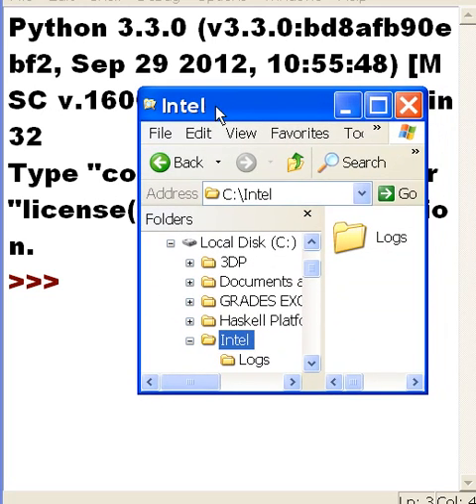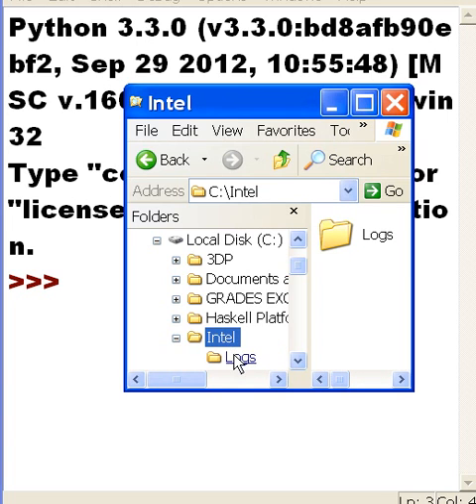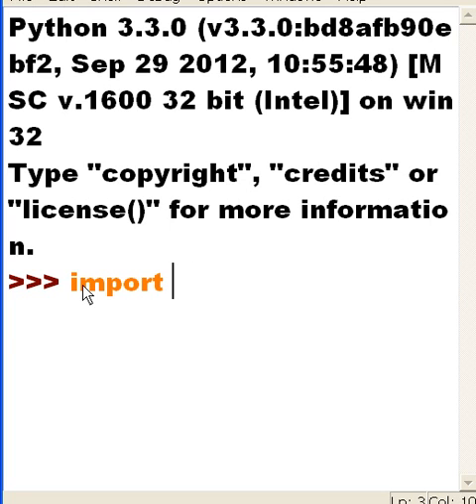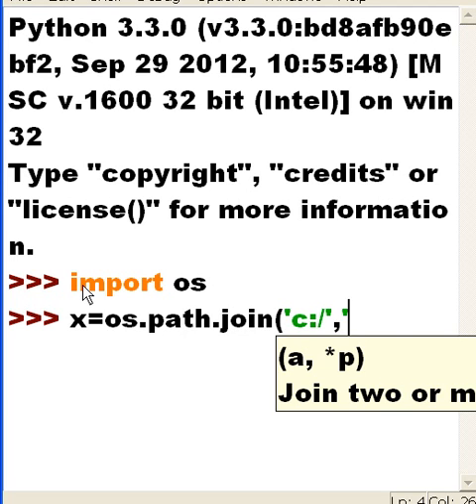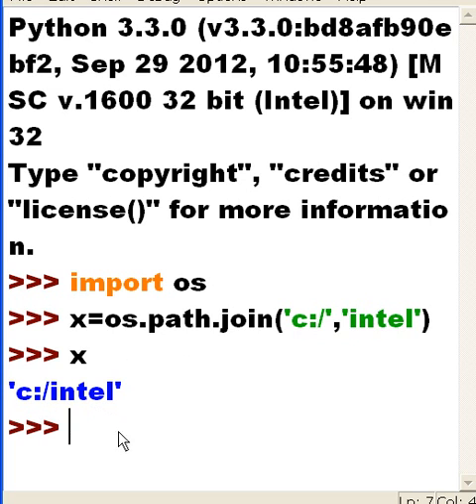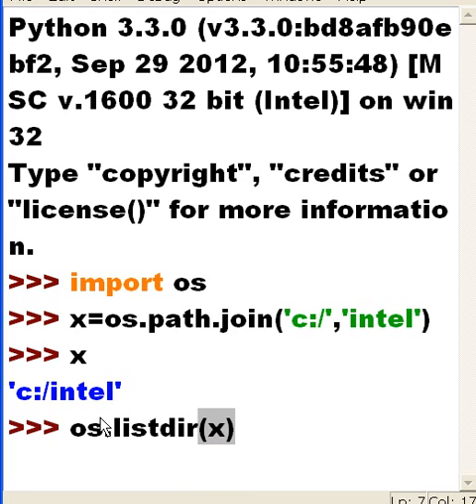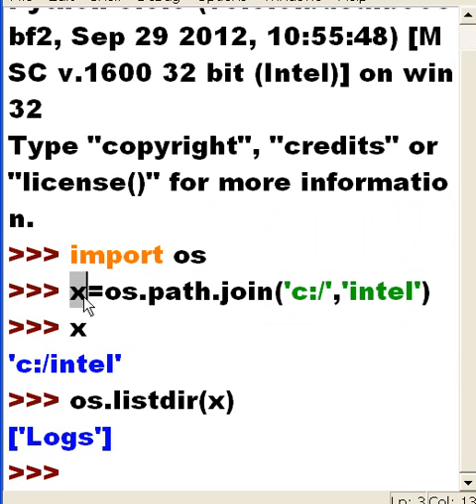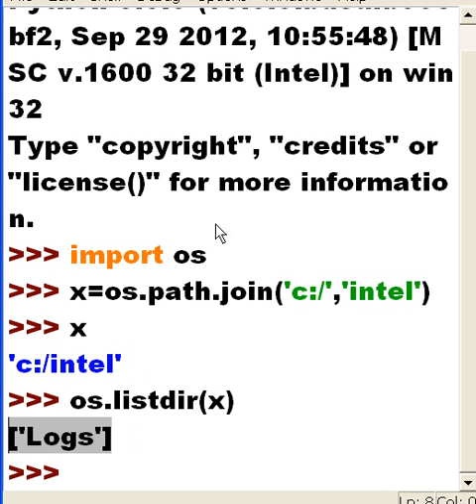Python path.join, and listdir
I demonstrate how these 2 functions / methods work:
x=os.path.join(somn,somn-else)
and
listdir(x)